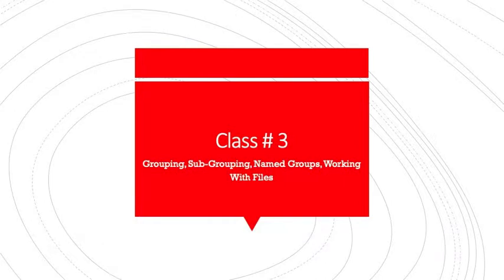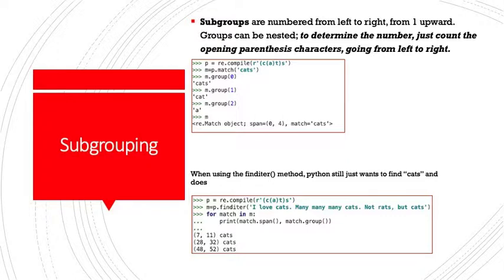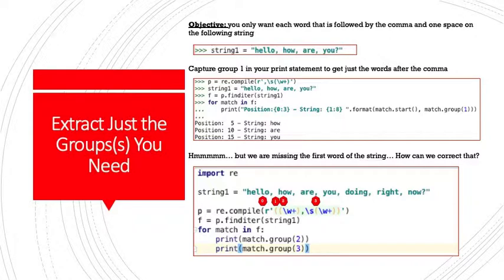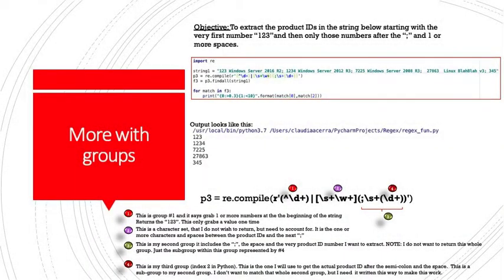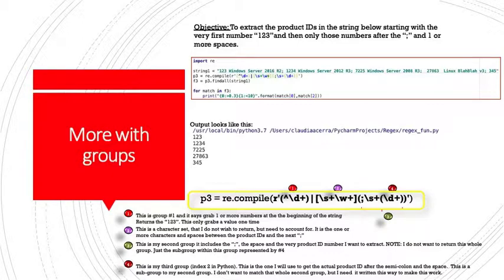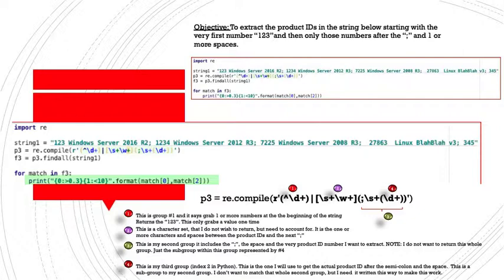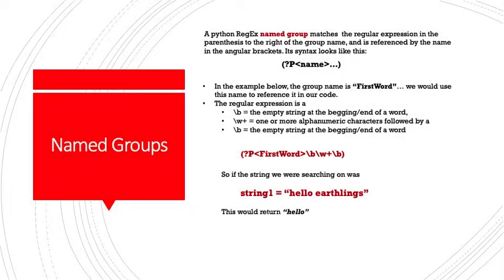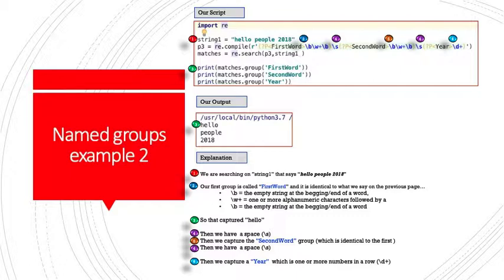34 - Regular Expressions and Python Class 3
This is the third class of 4 in the Regular Expressions and Python Series. In this class, we dive into Groups and Subgroups and Named groups. Our examples get more complex and involved as we expose the student to more concepts in the wonderful world of regular expressions